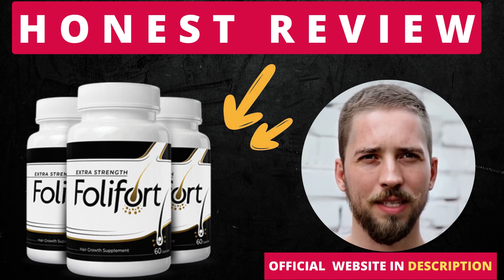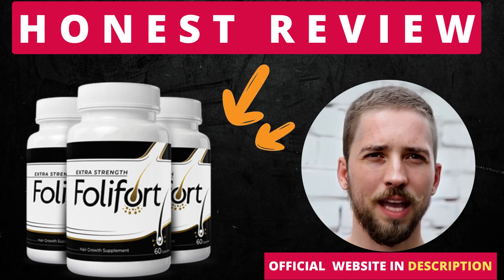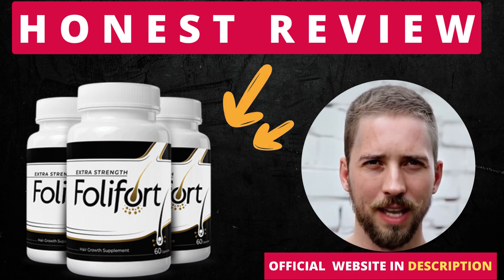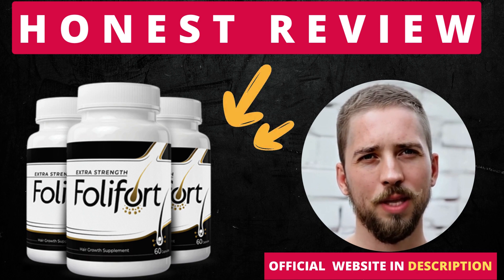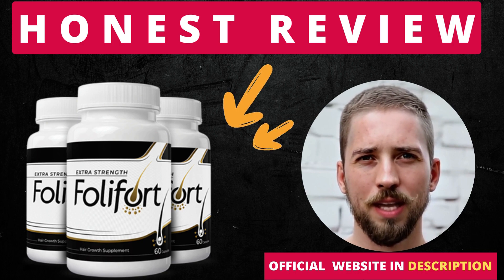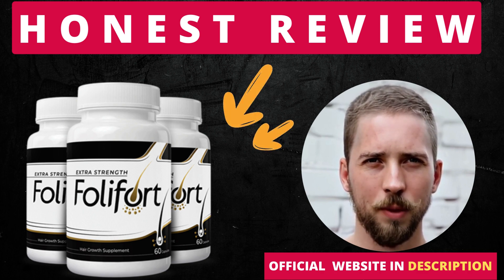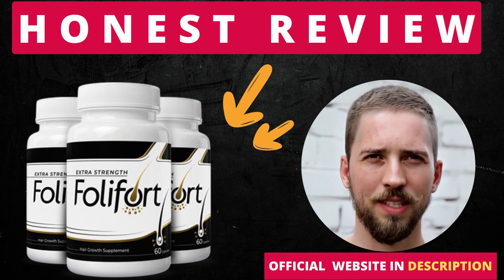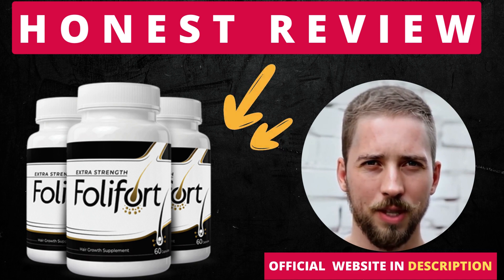FOLIFORT - Does Folifort Really Work Folifort Reviews - Honest Review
I really hope this Folifort Review helps you, that was my intention when recording this vídeo!

How Does Folifort Work?
Scientists have found that the root cause of hair loss is a steroid called DHT. This steroid is a compound of your testosterone and builds up in your body as you get older. When its levels increase, it clogs your hair follicles and stops your hair from growing. The reason why your DHT keeps building up is because of an enzyme called 5-ARD. To suppress this enzyme your body requires certain plants, vitamins and minerals. Folifort is a supplement that contains the perfect balance you need to inhibit 5-ARD and helps you to get your hair back. So go ahead and secure your Folifort package right now!

In my opinion, Folifort is very worth it. The product is backed by its 60-Days Guarantee policy so there's no reason to not to try it. Also, all the Folifort ingredients are 100% Natural.